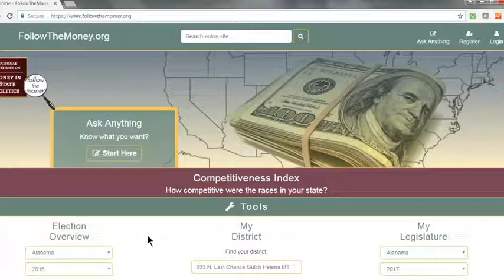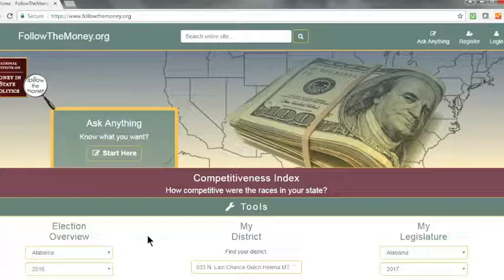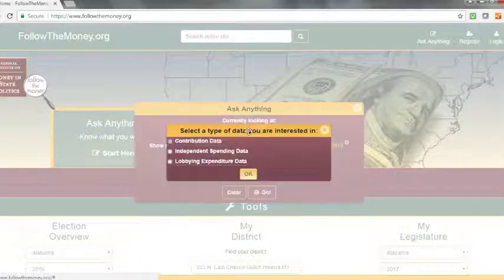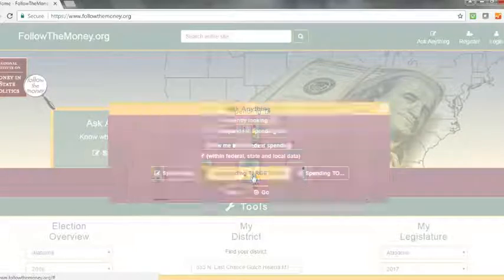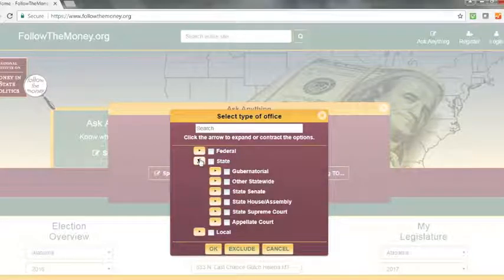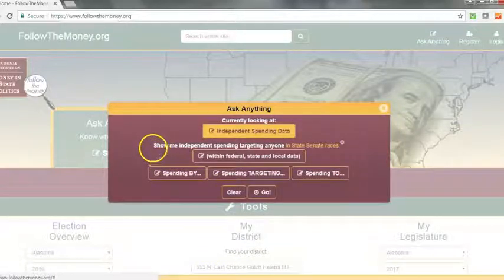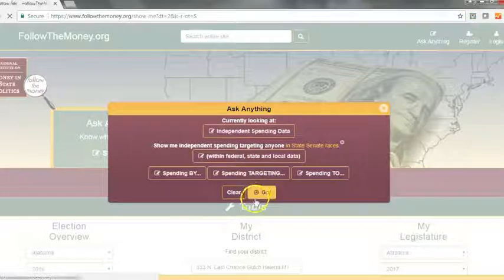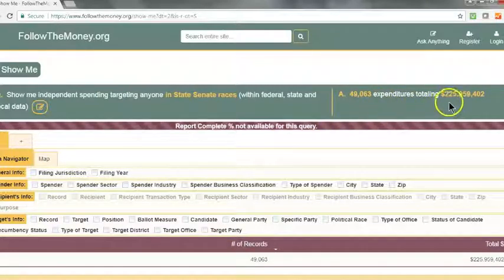Find independent spending that targeted candidates running for a type of political office